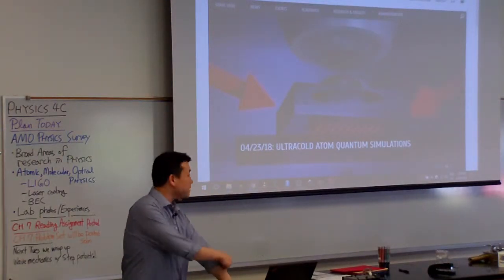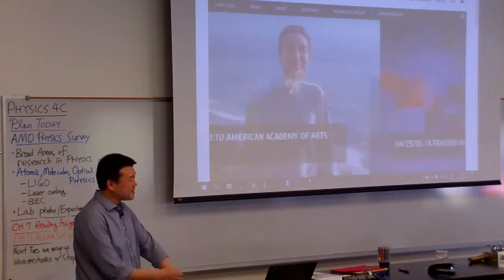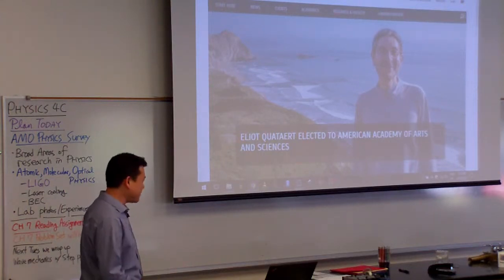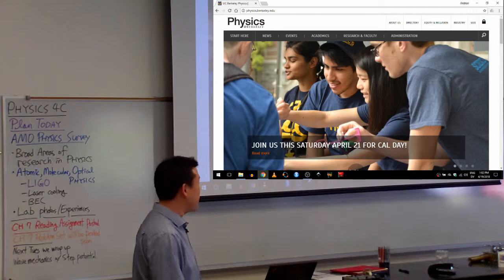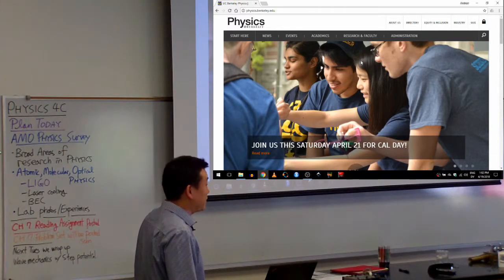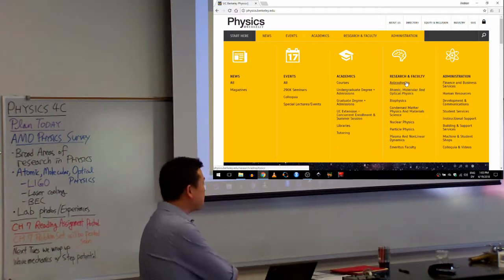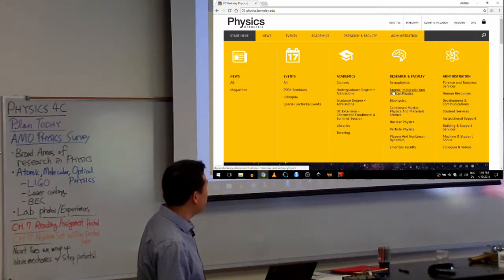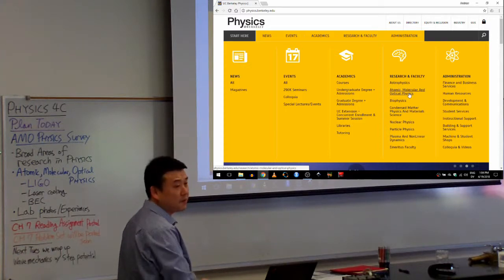Physics 4C - Areas of Physics Research